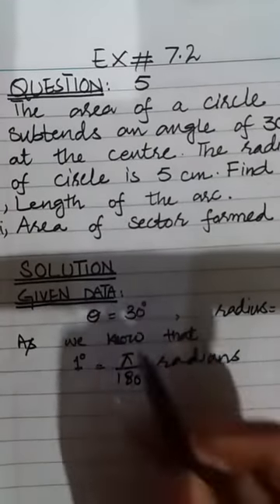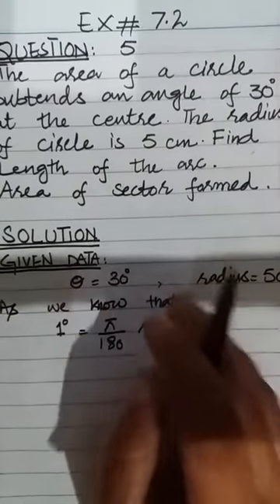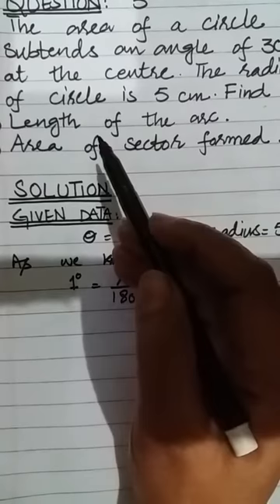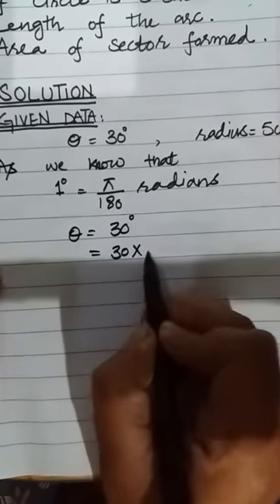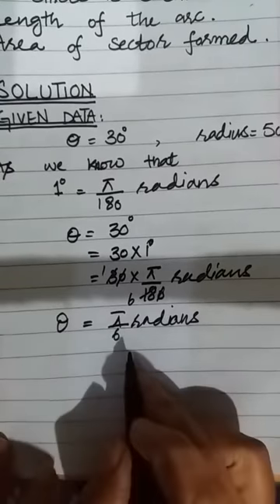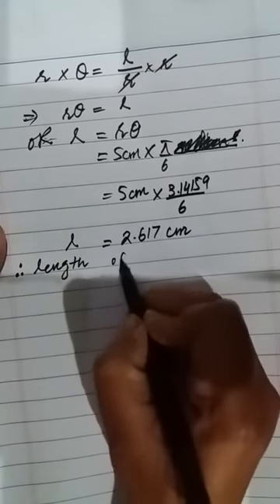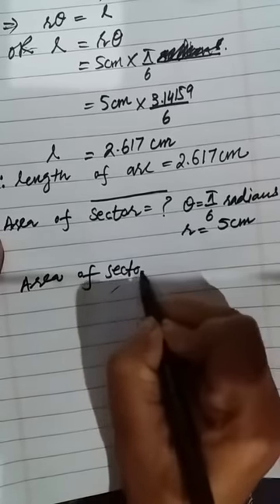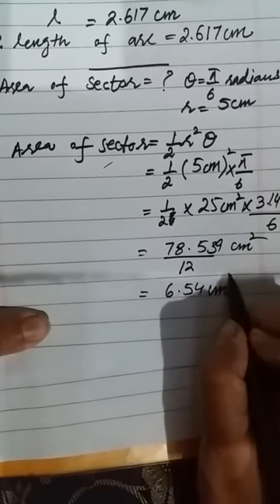Maths class 10 exercise 7.2 Q5